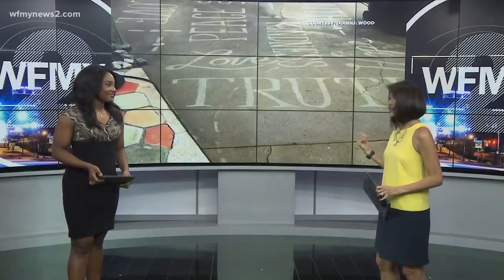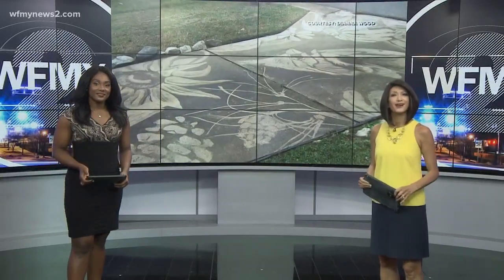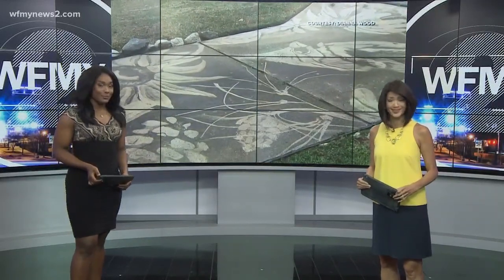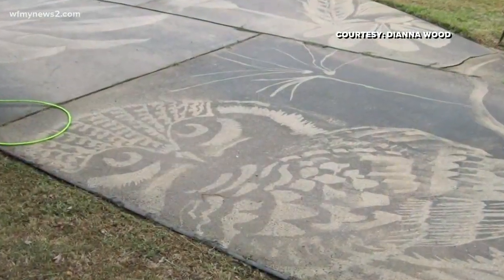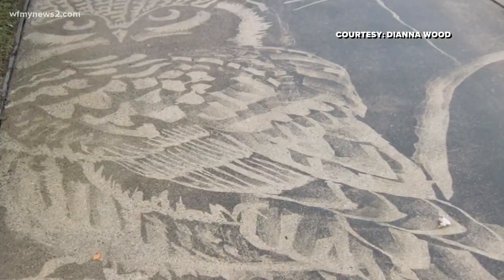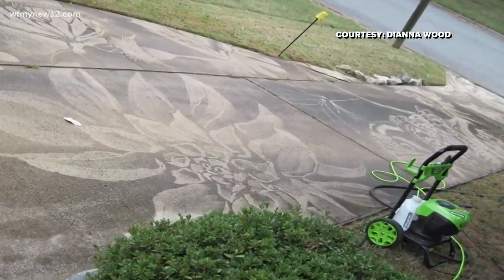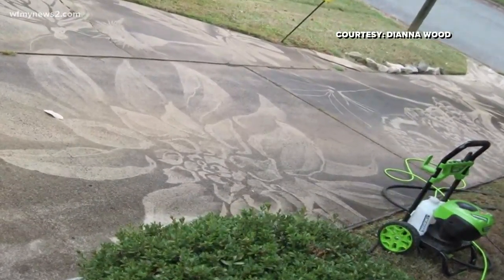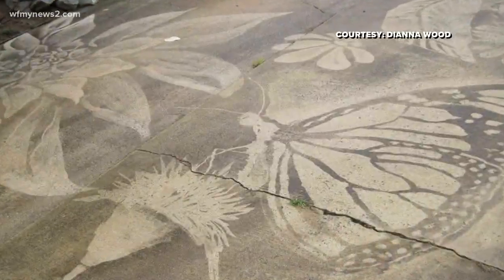Burlington Woman Creates Art With A Pressure Washer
She says her husband bought her the power tool for her birthday.